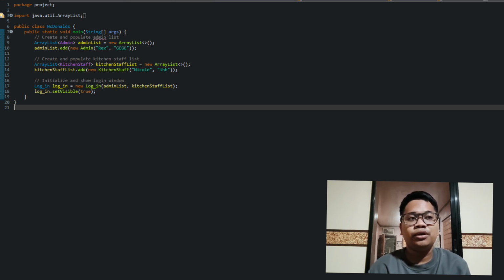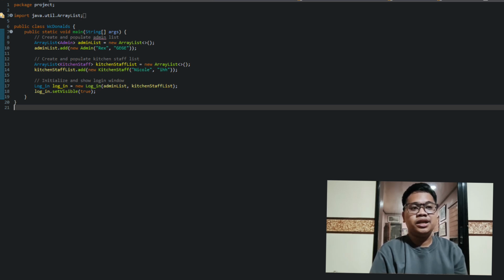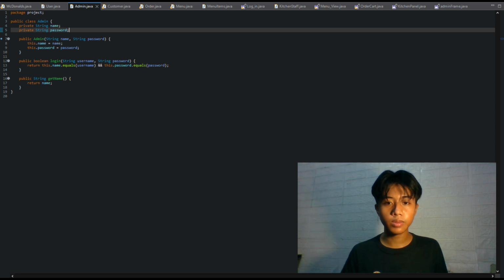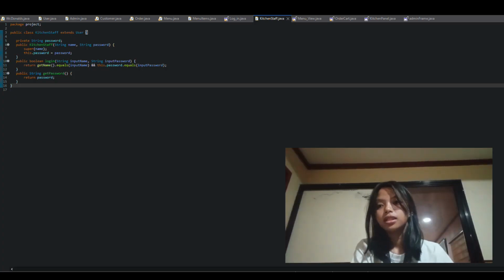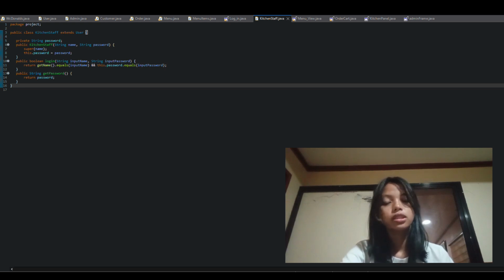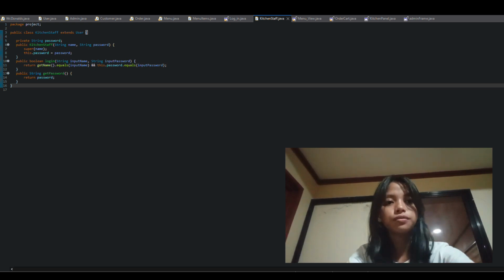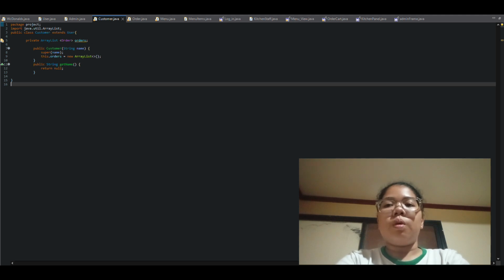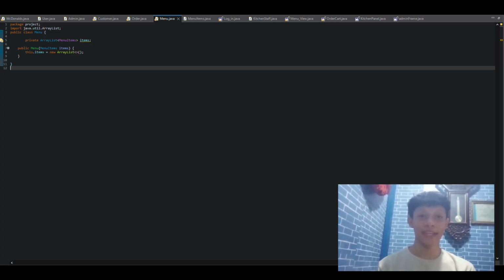2CS-D / Final Project / Food Ordering System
Members:

Alemania, Maye Clariza A.

Barundia, Catherine G.

Cabral, Camille Angela M.

Cepria, Cyril Jasmir

Lorena, John Brian

Ortiz, Crystller B.

Punongbayan, Jeus G.

Rosario, Ricky

Sagarino, John Francis